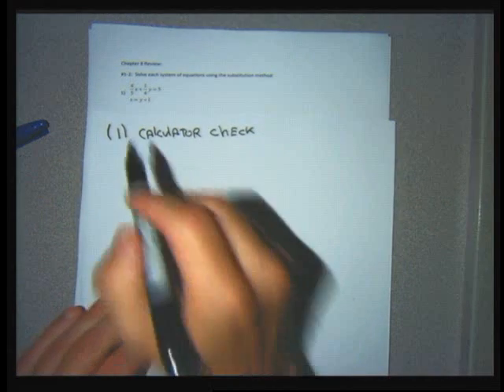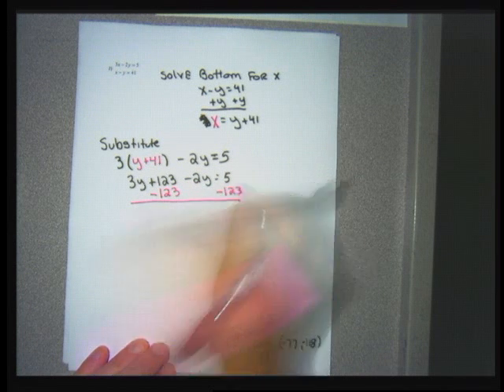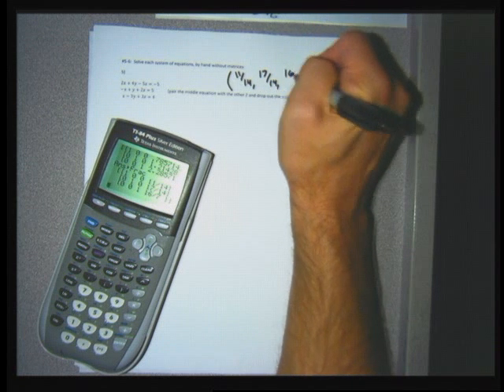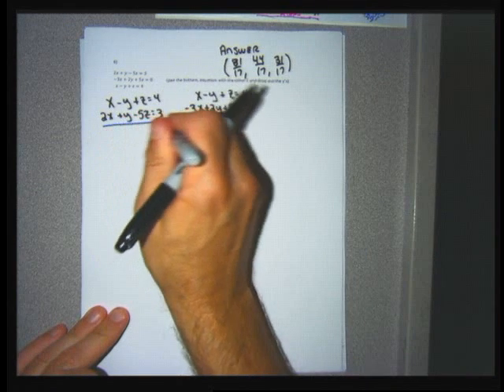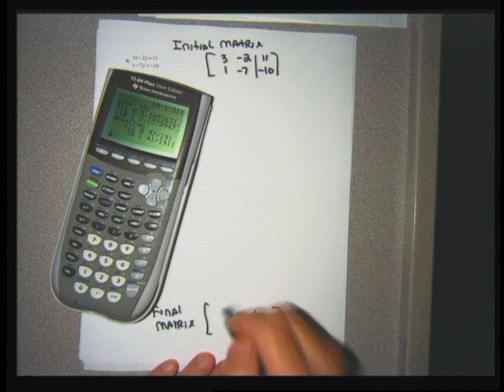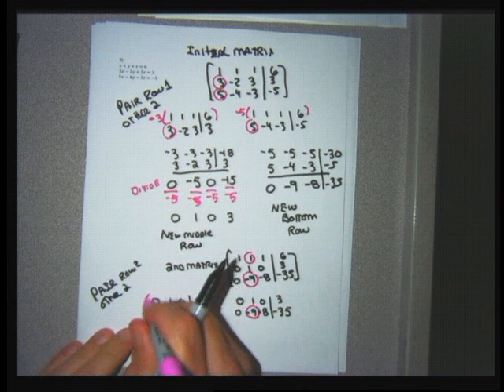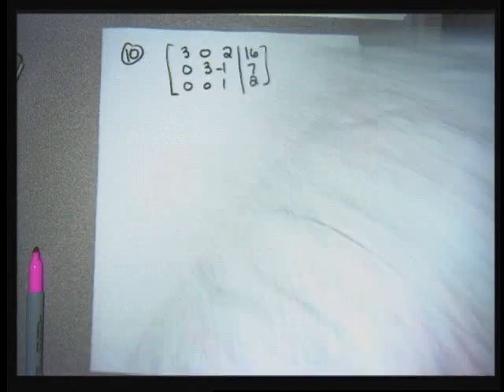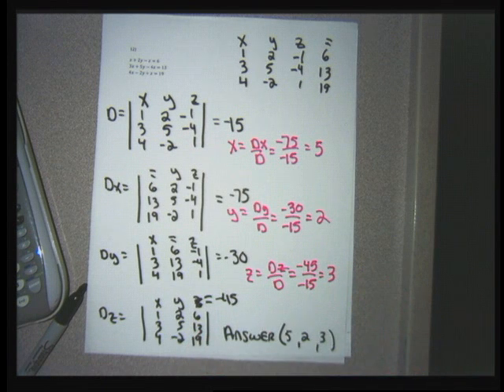College Algebra chapter 8 review part 1